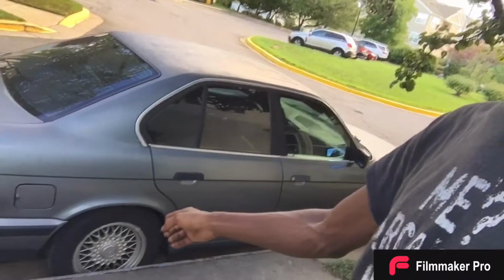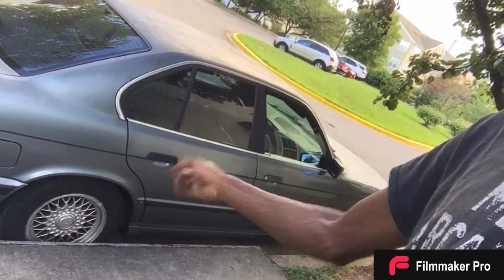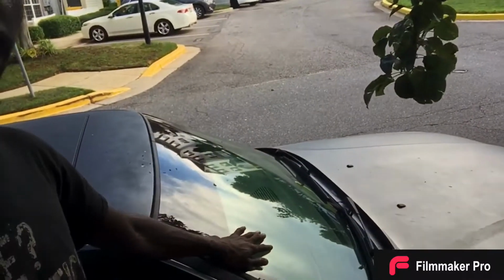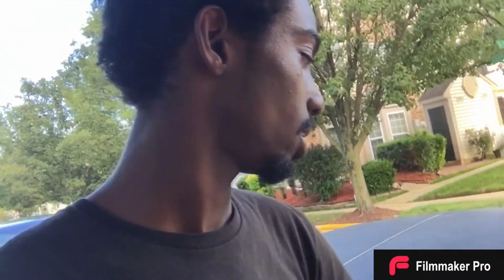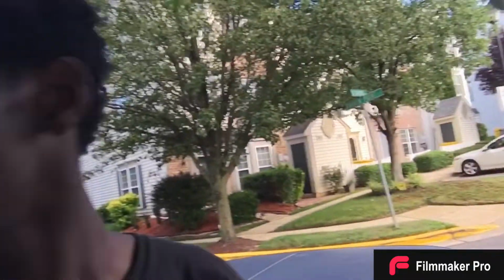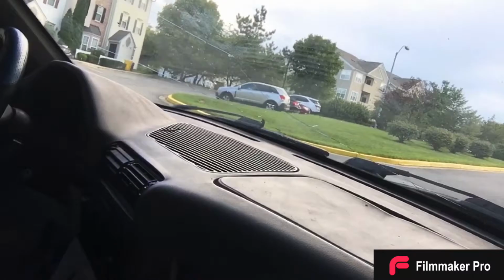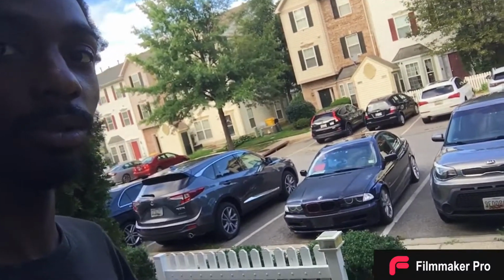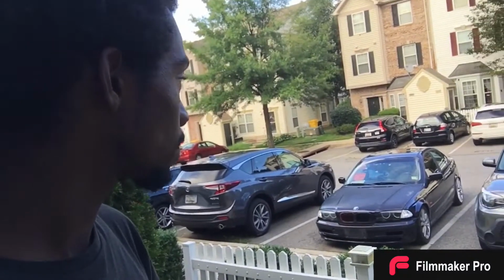YOU WONT BELIEVE!! how much it cost to maintain an OLD BMW !!!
In this video I talk briefly about the costs and things to look forward to when owner an e34 bmw 5 series

Hey welcome back to the channel. the names Chris and this is my channel building bmws. I have been a bmw “fanboy” since as long as I could remember, I’d remember early 2000’s seeing, (what were brand new then that are now becoming classics) the e46, the e39, and the new at the time x5. I remember as a young buck thinking to myself “ I have to have one someday”. so fast forward 15-20 years and I’ve become quite the enthusiast haha , and not just an enthusiast, a self taught mechanic if I say so myself. But this is only the beginning I plan on pushing my skills to the fullest potential. New builds, tougher builds, metal work, fabrication, driving, drifting, tuning, I want to be a one man shop lol maybe some day I’ll open a one man shop. building bmws